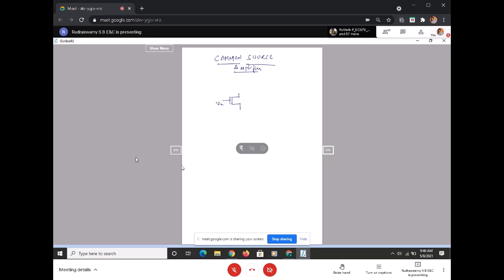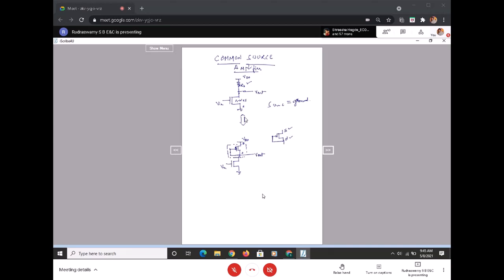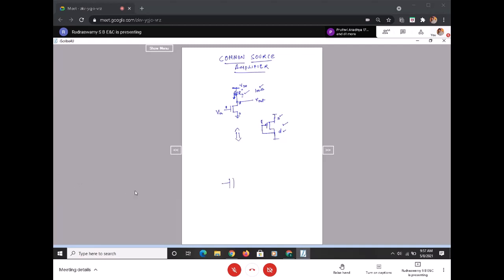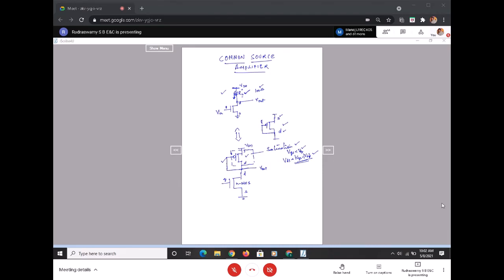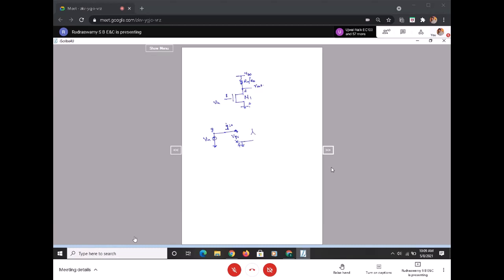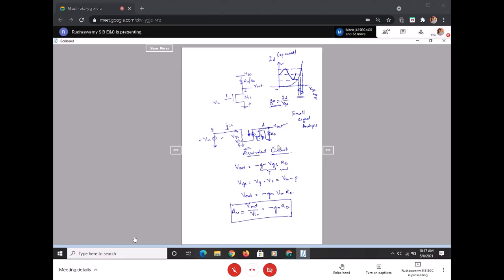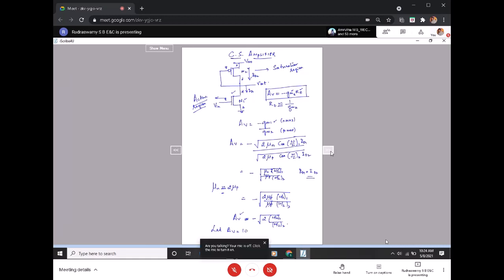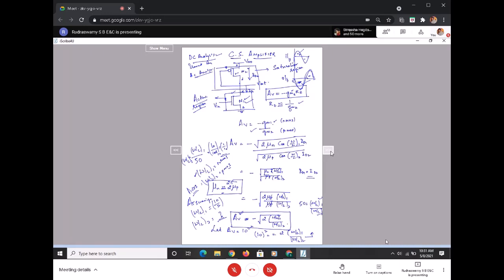CMOS VLSI - Instruction Class 3 | Common Source Amplifier Theory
* Common Source Amplifier